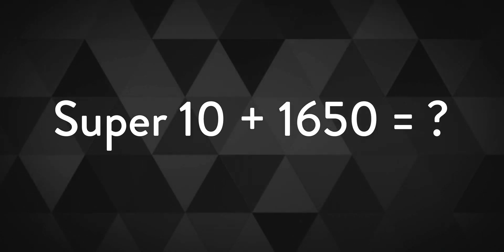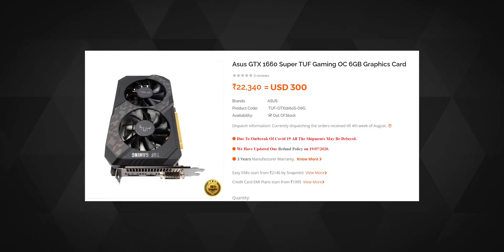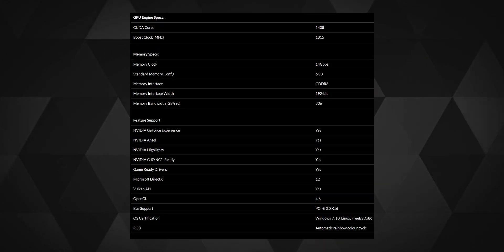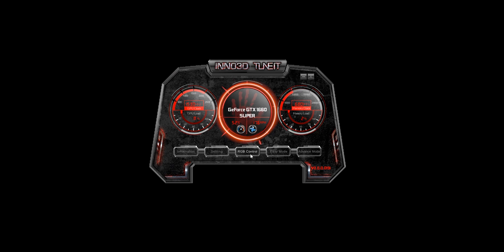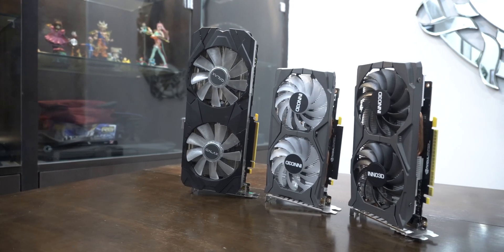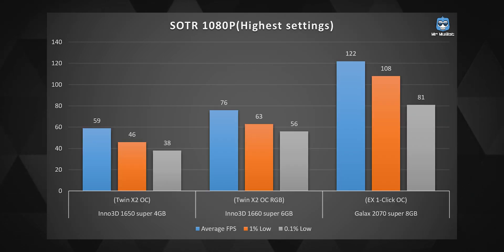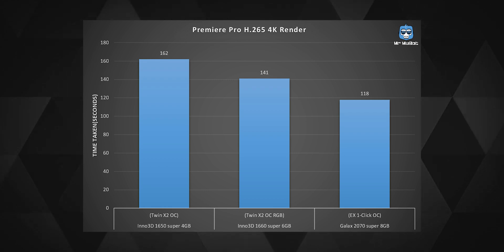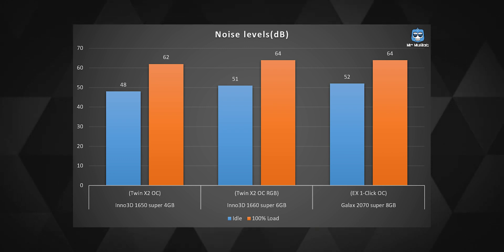INNO3D GTX 1660 Super twin X2 OC RGB review - Gaming & software benchmarks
🛒Amazon UK [paid link]
🛒Amazon India [paid link]
📺RTX 3070 review [paid link]

INNO3D GTX 1660 Super twin X2 OC RGB  - That is a really LONG name for a GPU. Enjoyed benchmarking this card in a few games and software like premiere pro, keyshot, etc. The card really performed well in games like CS:GO but it mostly won around 1080P resolution. At 4k resolution, it really did struggle a lot in few of these games.